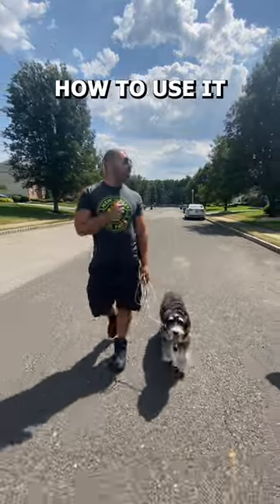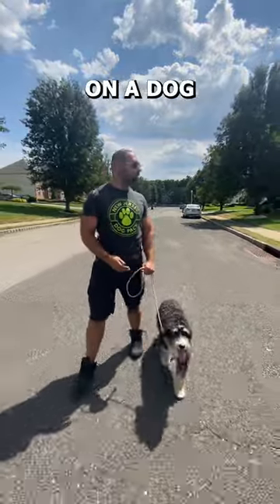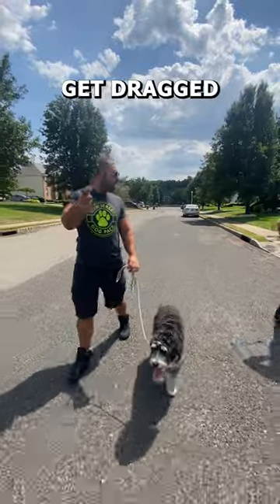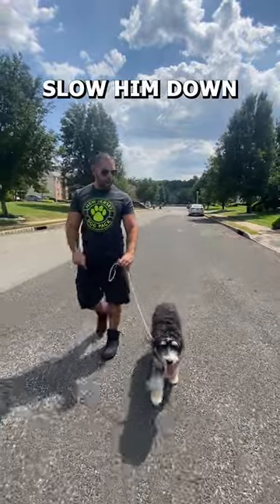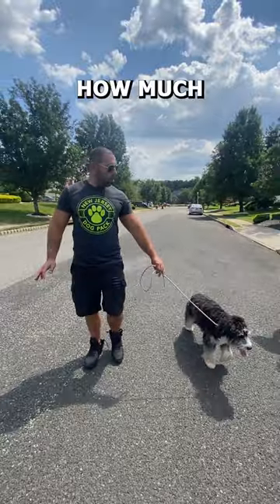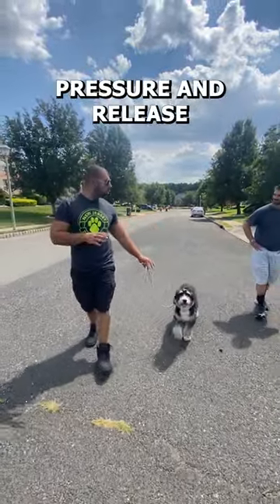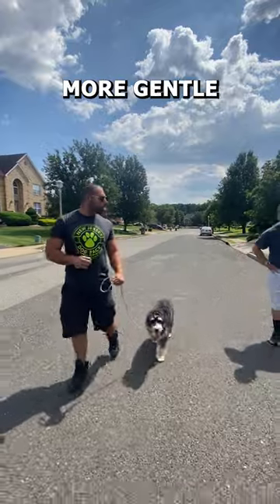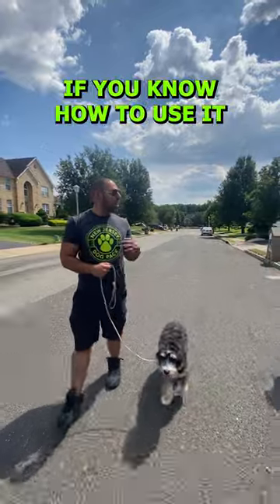Understanding how to use a tool is more important than the tool itself! - Slip Lead Leash Training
Understanding how to use a tool is more important than the tool itself! Here we explain some basic understanding of slip lead leash training with a Bernedoodle puppy!

🐶 FOLLOW THE PACK!! 🐾

New Jersey Dog Pack, LLC